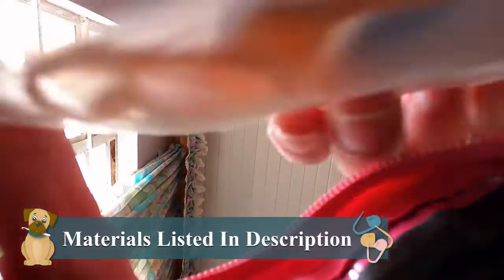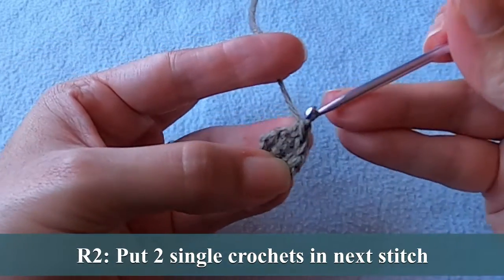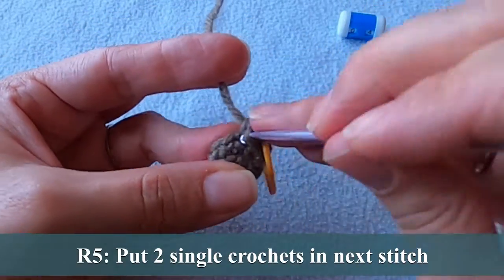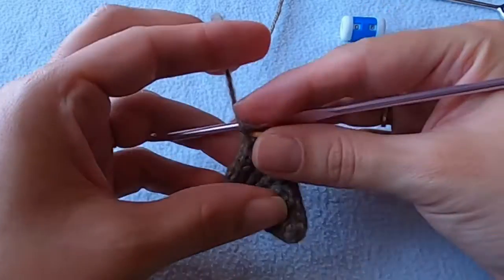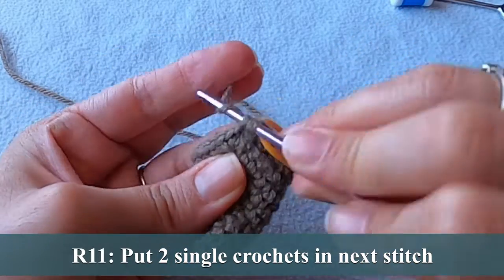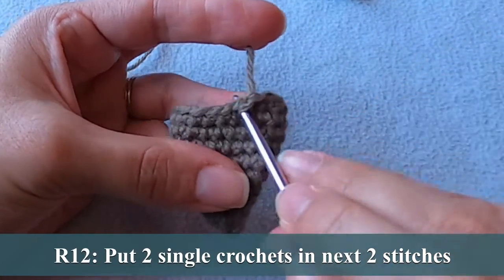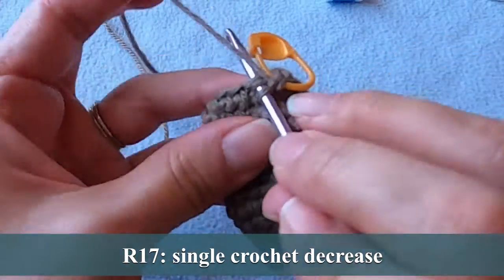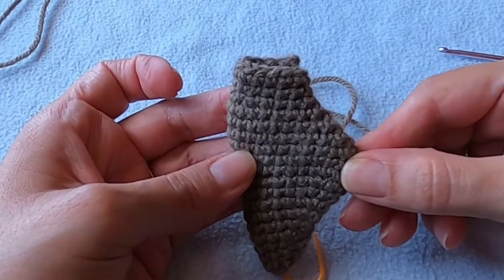Crochet Amigurumi Dog Ears Tutorial | Crochet Along With Me | Beginner Friendly Crochet Tutorial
Correction: It was brought to my attention that there is an error in the video and in the written pattern. Round 11 should be:
R11: inc, sc in the next 20 sts, inc in the last st [24]

Learn to crochet ears for my Puppy Dog crochet amigurumi pattern in this tutorial. I’m releasing the full pattern, one tutorial at a time. I’m also releasing them in the order you should crochet it because most of these pieces are going to be crocheted together; I don’t like sewing because this is crochet! 🤣

Make sure you have checked your gauge 📏before starting because you don’t want to be disappointed if your doll turns out too small or way too big. You can watch this video to check ✅your gauge

If you are just joining me, be sure to check out this video where I crocheted the eyes👀

IN THIS TUTORIAL I’M USING THE FOLLOWING TOOLS AND MATERIALS:
🧶Lion Brand Yarn: Pound Of Love in the color Taupe (in the original design I used Hobby Lobby’s “I Love This Yarn” in the color Grey Beard)
🧶Boye Aluminum Crochet Hook in 3.5mm, which should be US E/4 size
🧶Clover Jumbo Locking Stitch Marker #3109
🧶Susan Bates Manual Row Counter

HERE IS THE YARN I USED IN THE ORIGINAL DESIGN:
🧶Hobby Lobby’s “I Love This Yarn” is the color Grey Beard

If you don’t have stitch markers you can use a scrap piece of yarn. You can use any row counter or a sheet a paper to keep track of completed rounds.

Time Stamps:
00:01 – Gathering tools and materials
00:10 – Stitches and techniques used in this tutorial
00:15 – How the ear is constructed (Bottom Up)
00:23 – Start of demo
06:14 – How to fasten off and how this impacts the finished look
06:38 – Storing your finished pieces in a safe place
06:45 – Outro, what part we are crocheting next